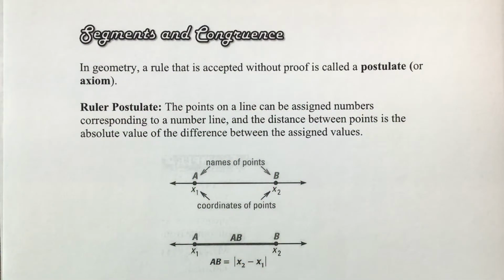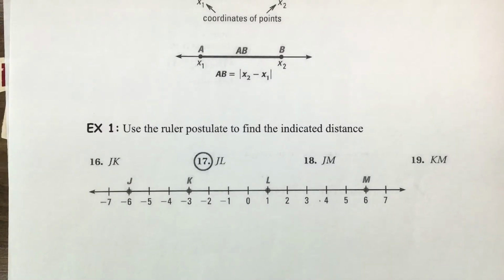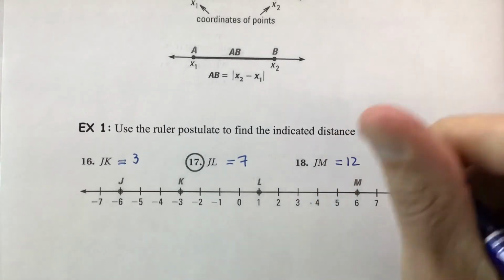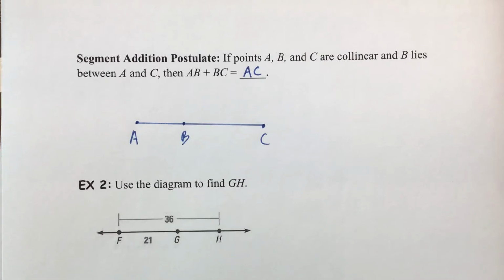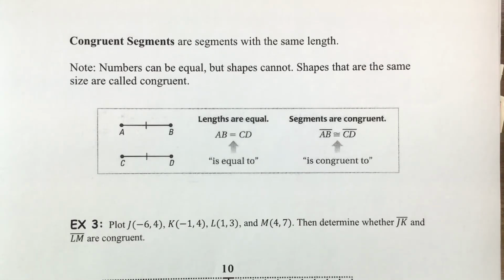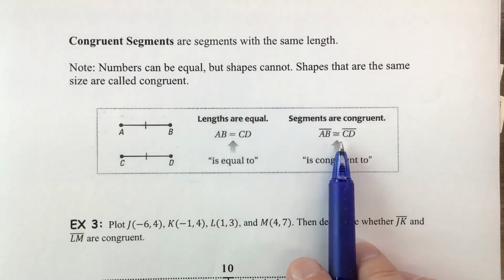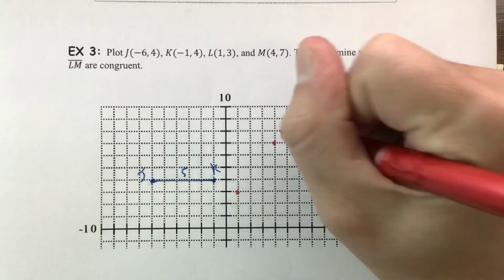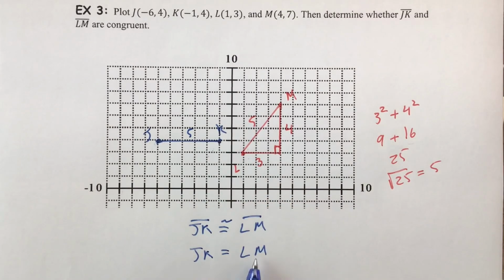Geometry: 2.2 Segments and Congruence